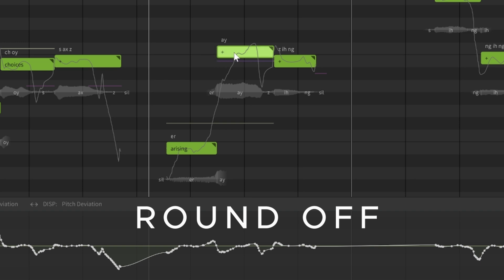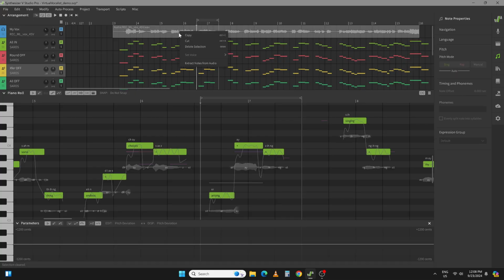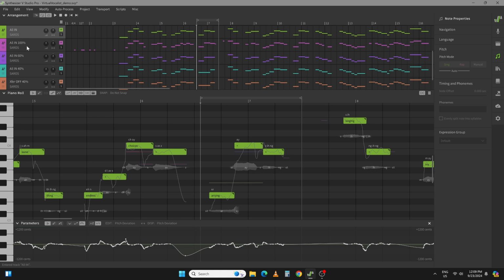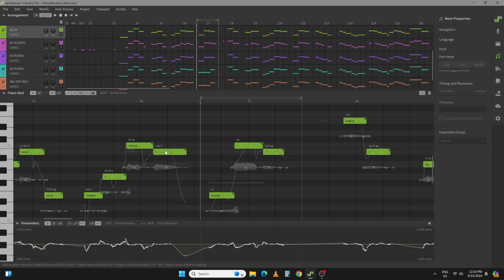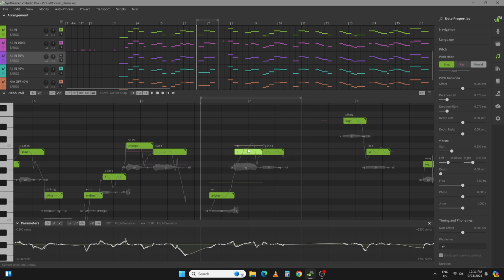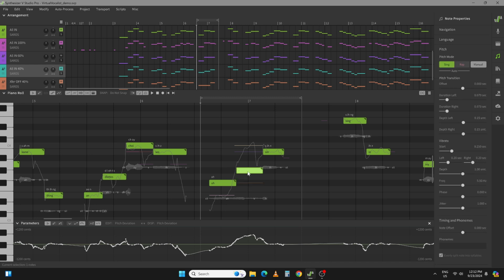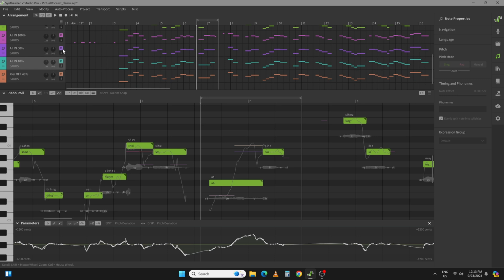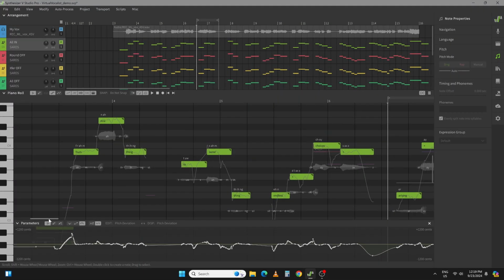Synthesizer V - Audio to MIDI Demystified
Making sense of the various options available in "Audio to MIDI" conversion.